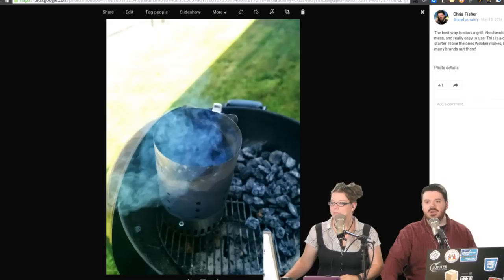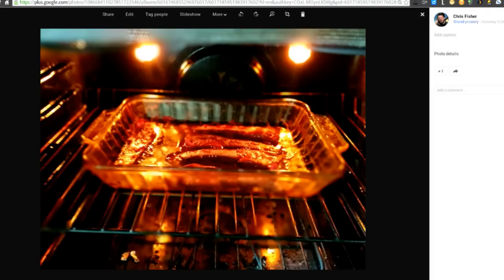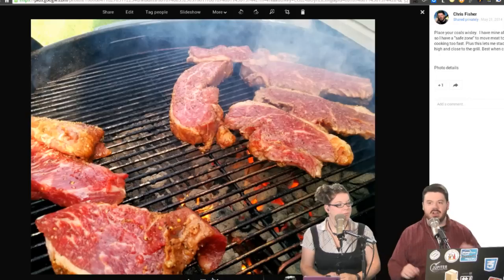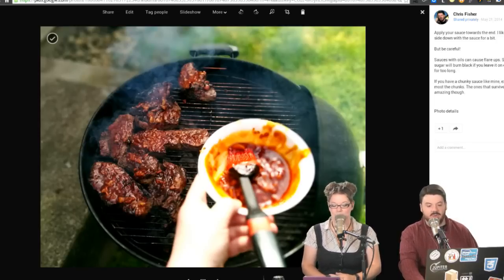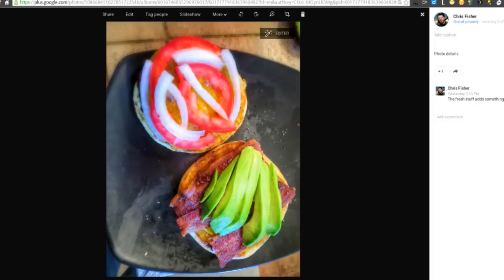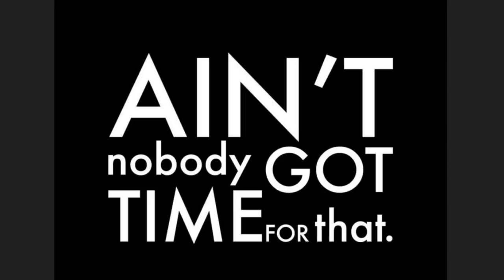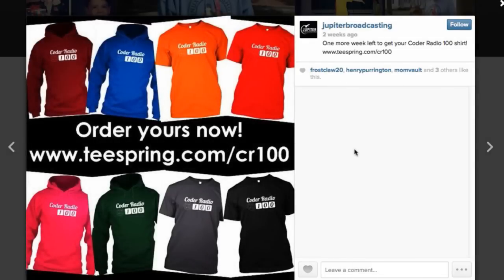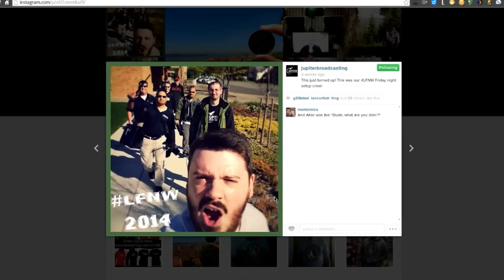Faux BBQ Starter | FauxShow 178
Angela and Chris discuss three great BBQ recipes just in time for summer! Tools, tips, and great pics for you to enjoy!